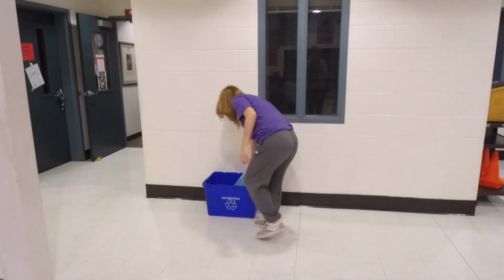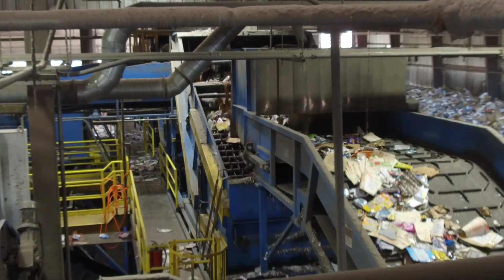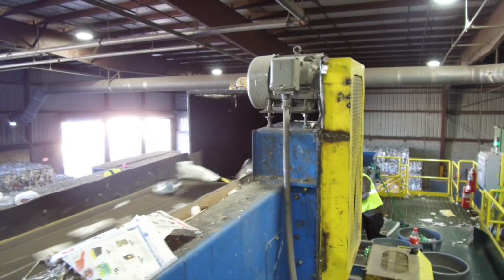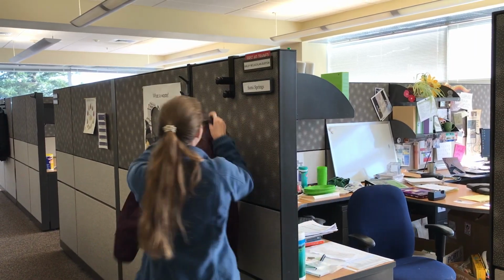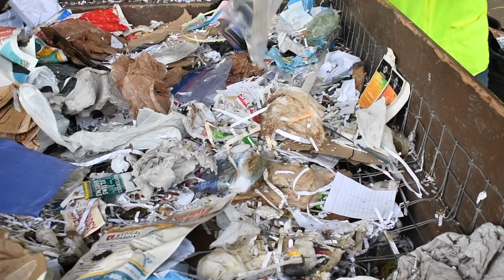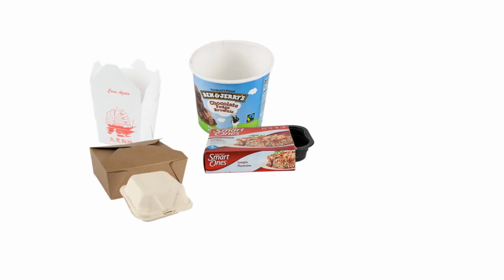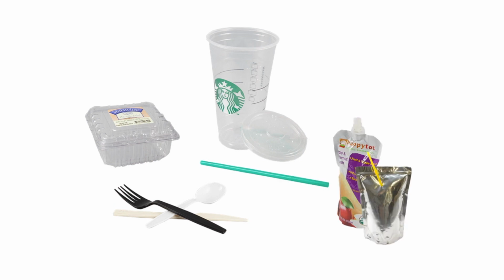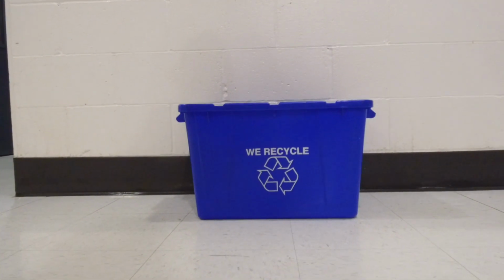Bin to Bale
Recycling takes discarded items and uses them to make new items. How does this happen? Learn how items from Clark County's blue recycling bins and carts get made into new products, and why it's important to Recycle Right. This video also reviews what items can be recycled in Clark County, and items that should never be put in your recycling bin.